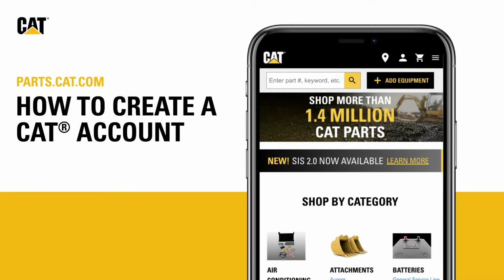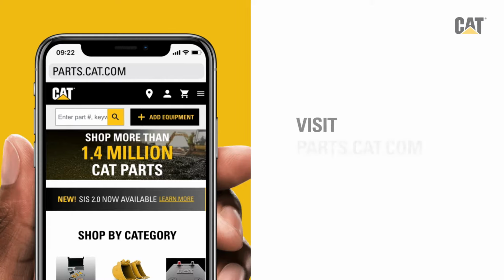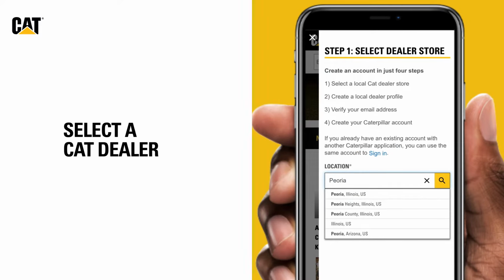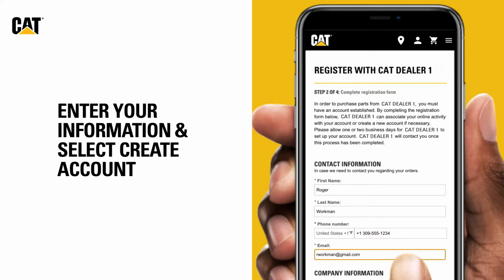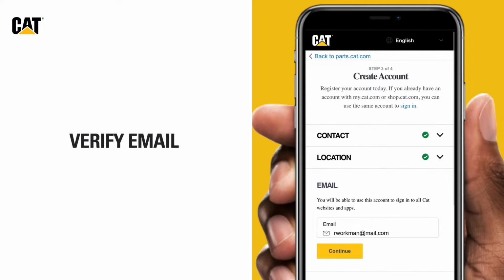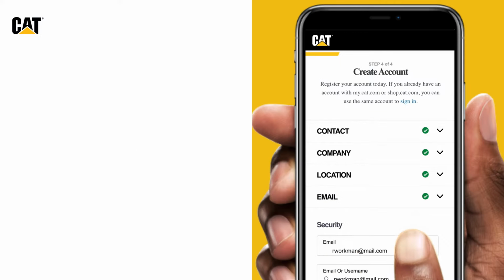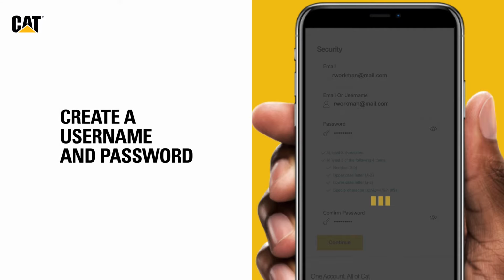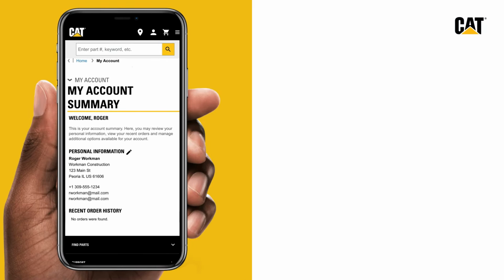How to Create a Cat Account | Parts.cat.com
With a Cat Account, you can use your login to access and manage the full suite of Cat applications. Create your account today and shop online, manage your equipment, go mobile, and more.

To learn more about a Cat Account and all it offers, visit the following video